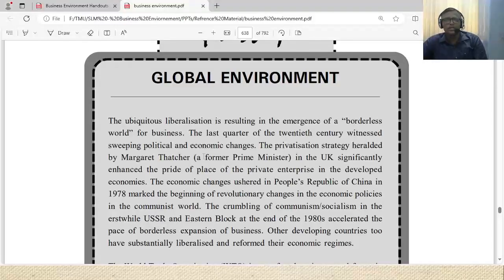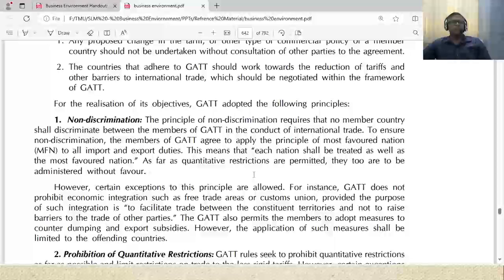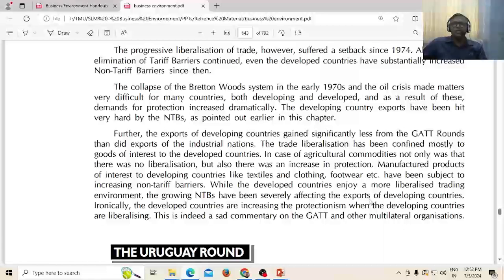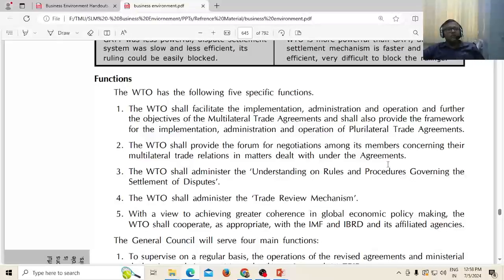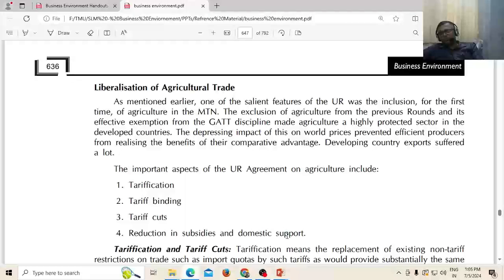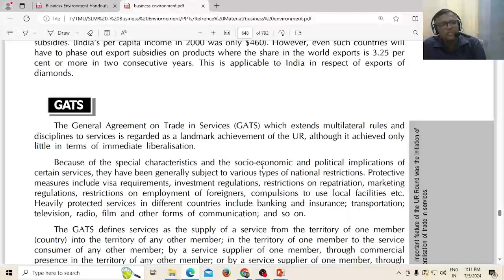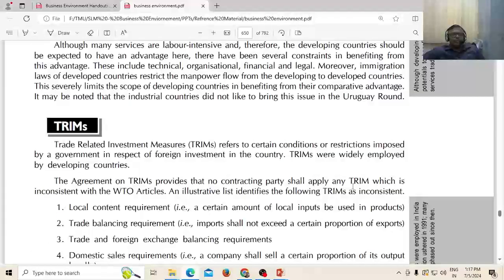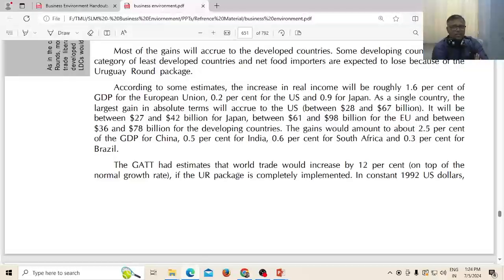Block 5 - L1